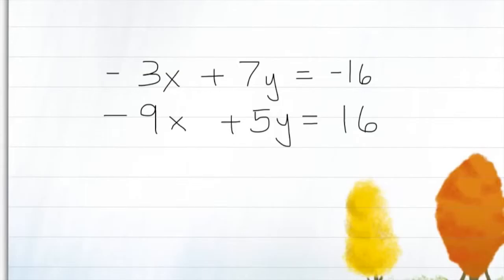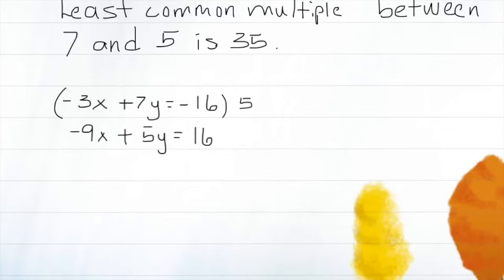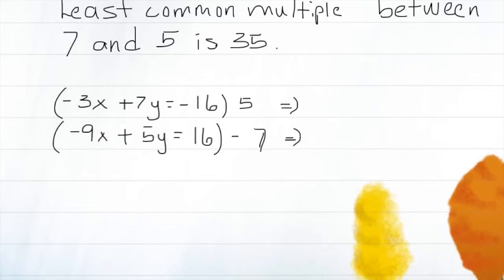Elimination Rap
LYRICS:

We got three methods to solve the system,
If you forgot we're gonna list them: eliminate, sub, then graph,
It's all algebra but the base is math,
We all know elimination is the best,
it's the one that puts the others to rest.

I fly right though, it's so breezy
We start out by looking at the coefficients,
Multiply and add to eliminate the insufficient
Solve, solve for the variable
Use the requisite to find the value for other variable
We aren't done yet but you know this is bearable,
conclusion is the last thing before we close.

We don't mean to leave your mind with an invasion
but we are here to tell you this is ELIMINATION!